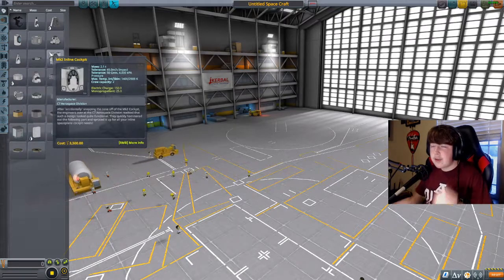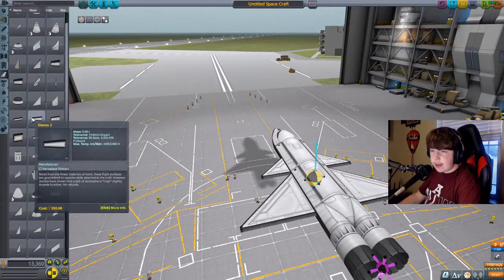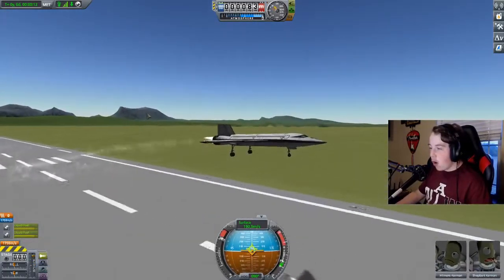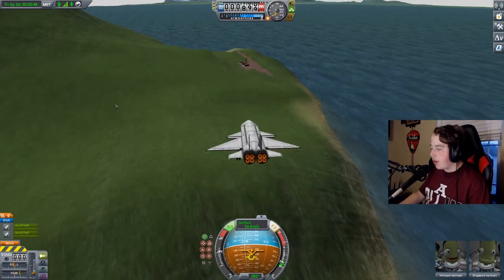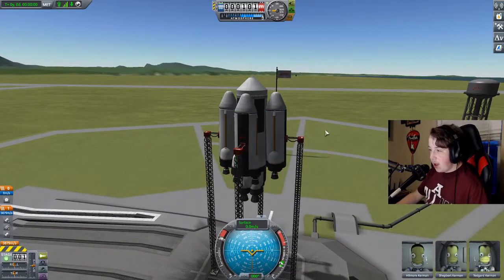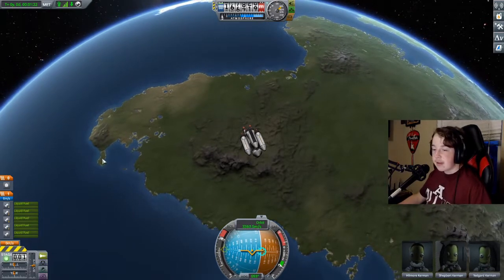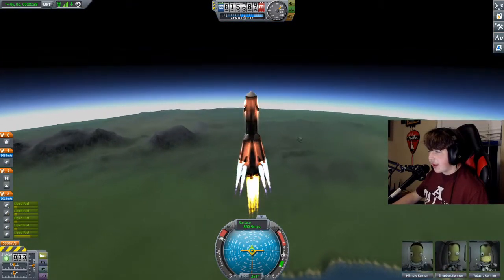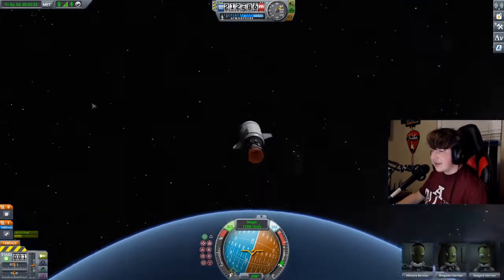Kerbal Space Program! | Episode 1!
hey hey😎 i actually played a game for once!

Let me know if you guys actually want to see more KSP videos!